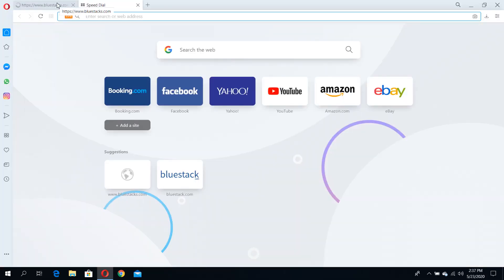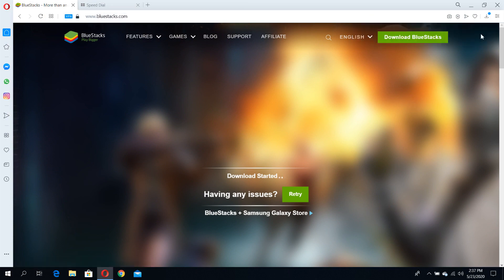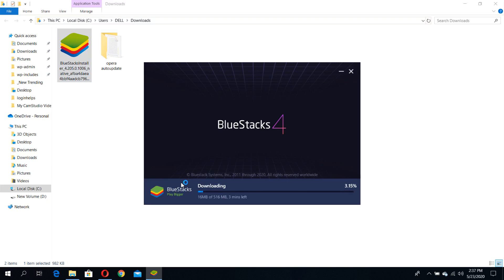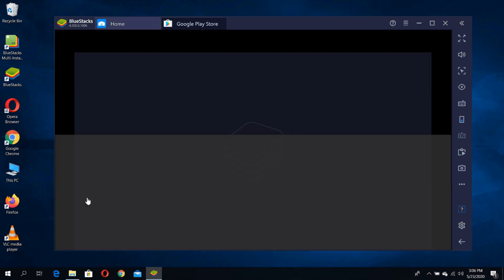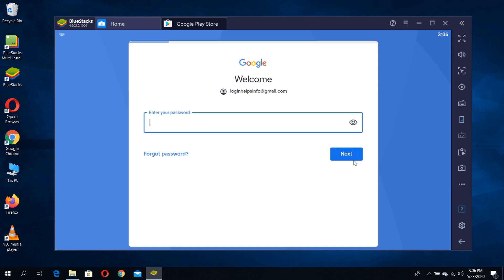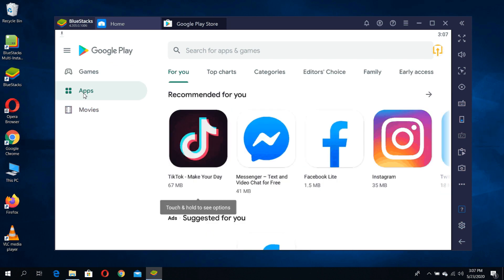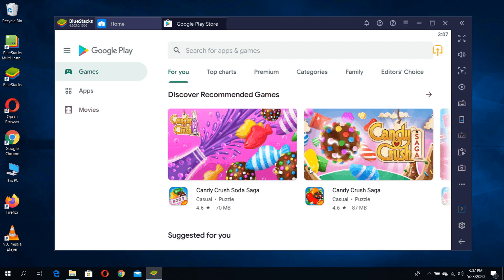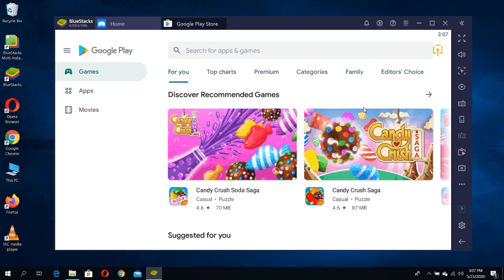How To Install Google Play Store App on PC / Laptop | Google Play Store Account Sign up 2020